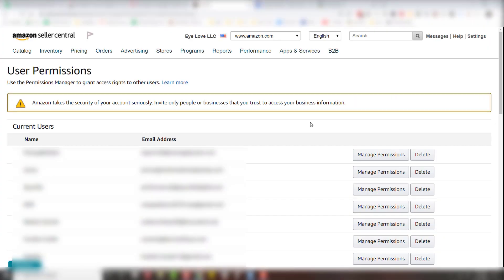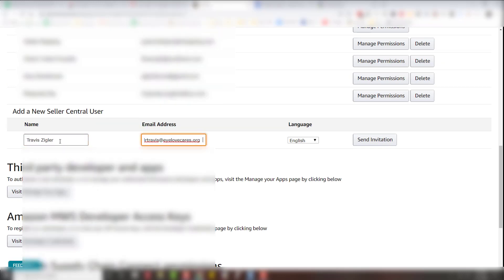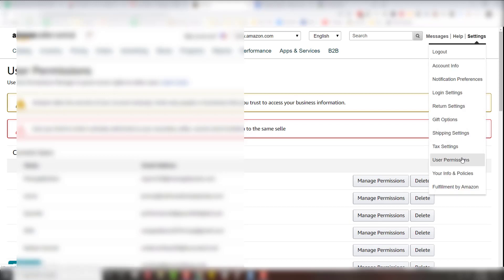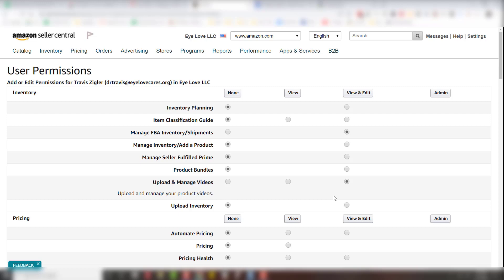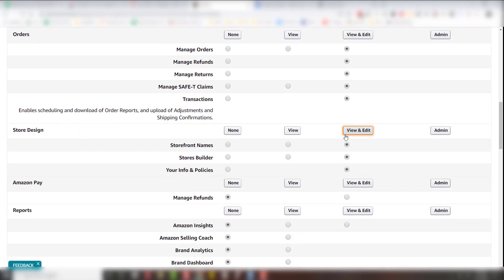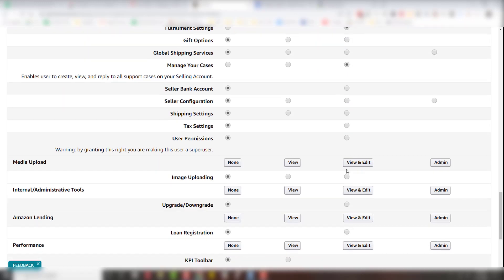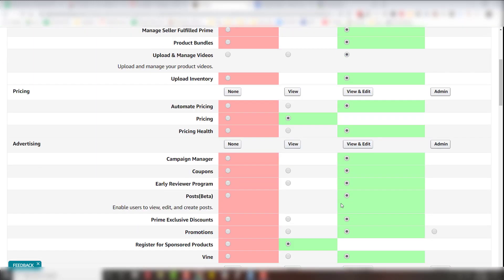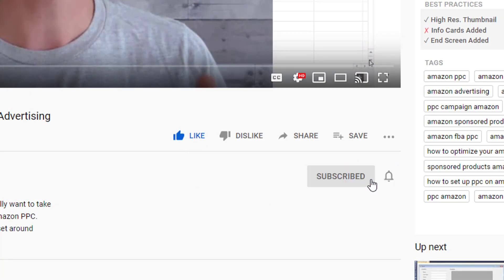How to Add An Authorized User in Amazon FBA Seller Central | Amazon FBA for Beginners Series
🔴This is just a basic how to video and blog post on how to add an authorized user to your Amazon Seller Central.  You might do this for someone that you are hiring or an agency that you are hiring. Click here for the accompanying SOP for this topic

🔴 This is a part of our Amazon FBA for Beginners Series.  Check out the whole series on our resources page by clicking